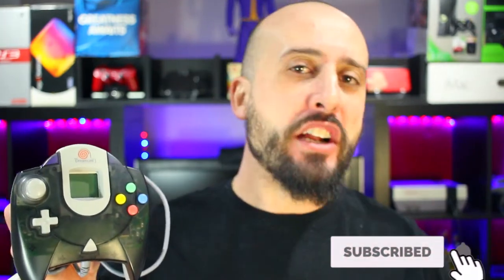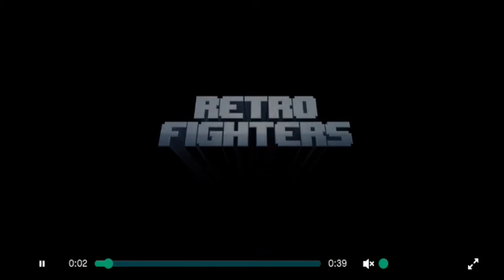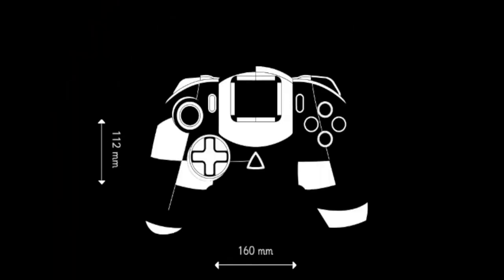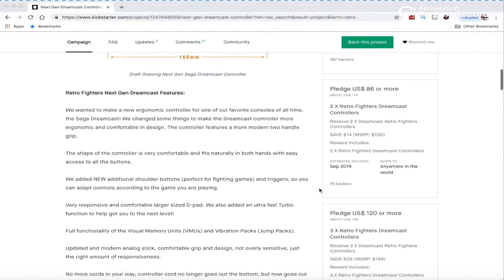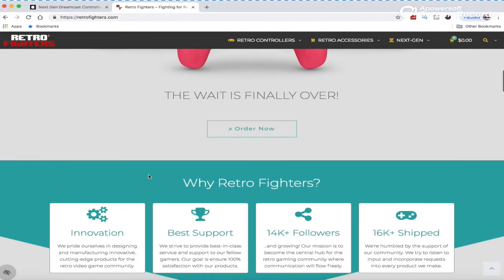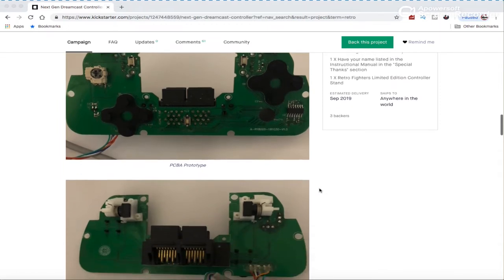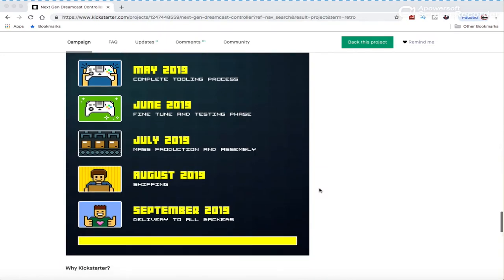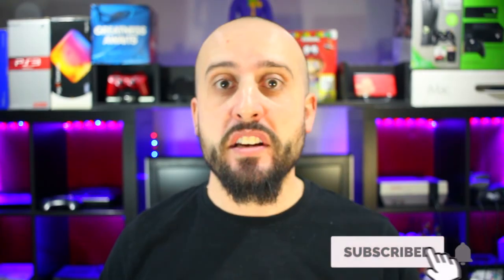Retro Fighters Dreamcast Controller KICKSTARTER | The Retrollectors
Retro Fighter's are at it again, the revolutionized the N64 controller and now they take their sights on a much loved console, the Sega Dreamcast. I have personally backed the kickstarter for the Next Gen Dreamcast Controller and plan to review it once it arrives. Its a total new design to the dated Dreamcast controller.